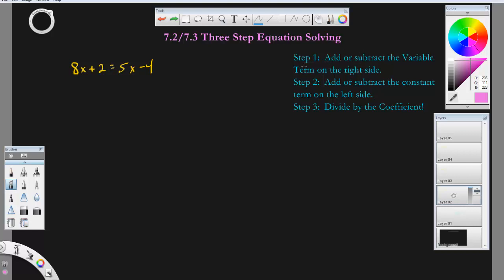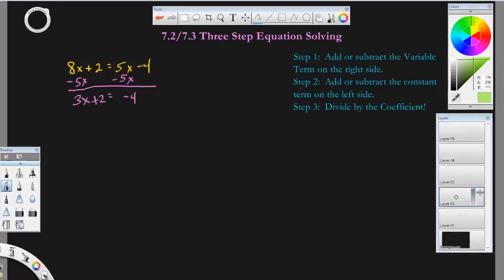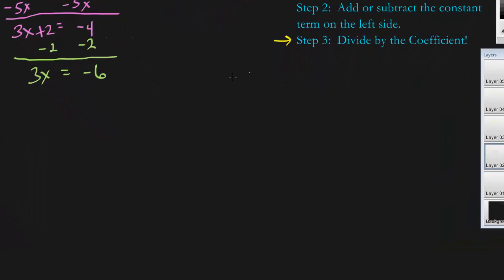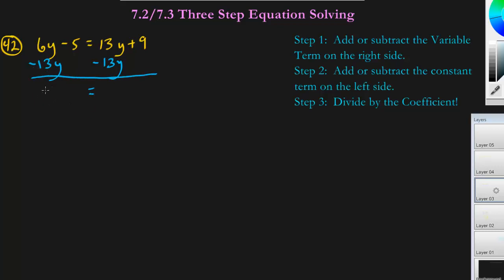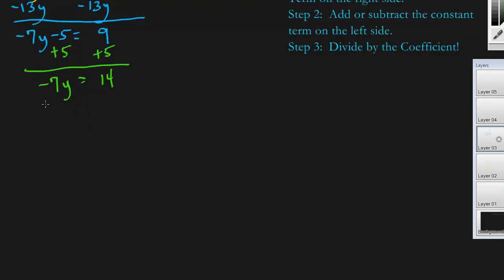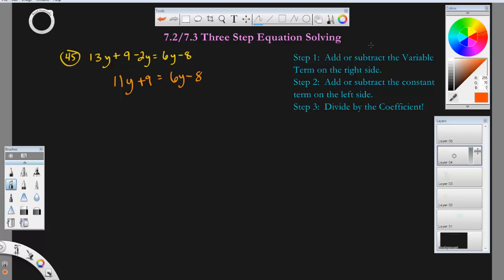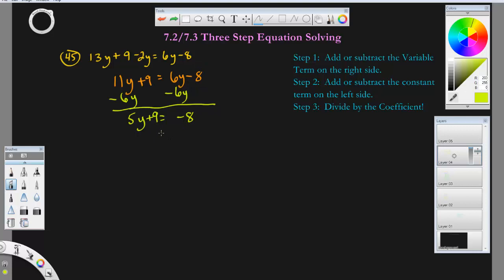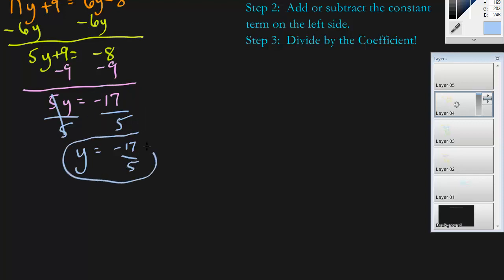zstate 0910 7.2 Three Step Equation Solving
zstate 0910 7.2 Three Step Equation Solving.  For more exciting videos like this one check out